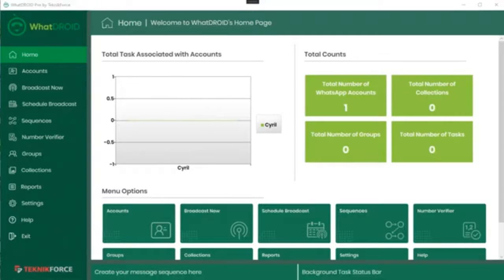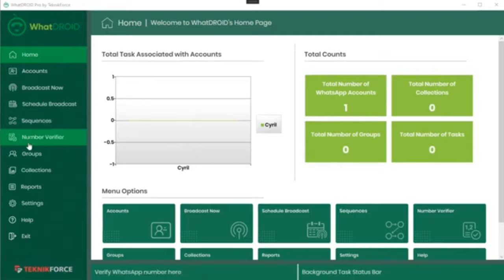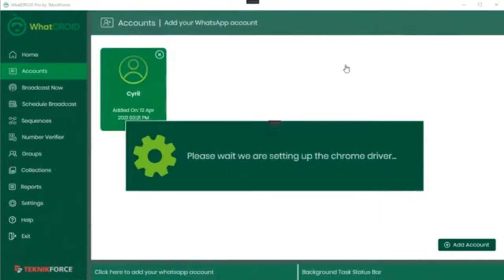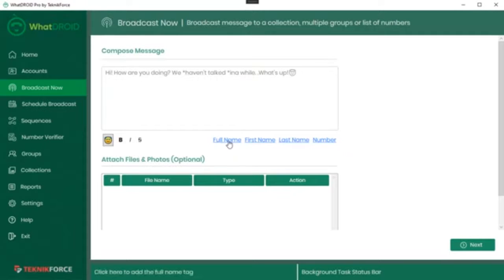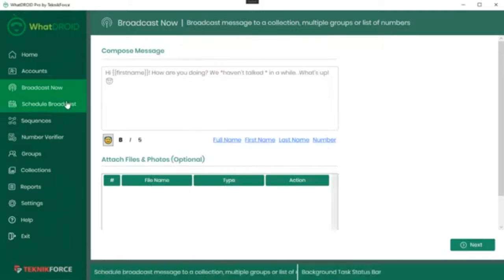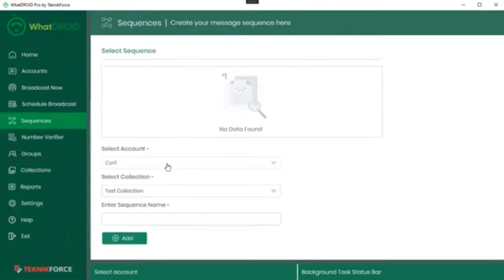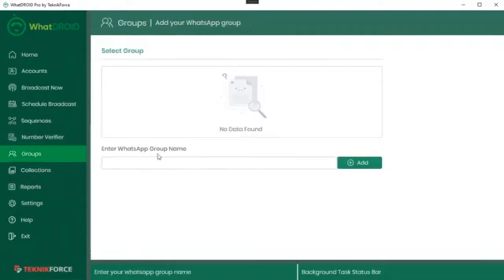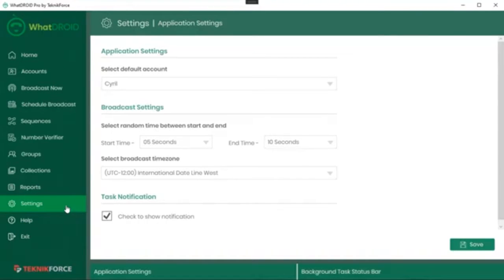WHatDROID REVIEW II DROIDPRO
GET What DROID click below-

Don't Miss What DROID Pro
Get What DROID Pro With All Rights &
Features Unlocked For Only $1
If You Don't Like It, We'll Give You $5 Back!

Don't Wait A Second Longer
Claim Your WhatDROID Pro For $1

Hello,
You just opted NOT to buy What DROID Pro. How are you going to build an agency with a product that is fit for personal use only?

And, are you really saying no to running Whatsapp messenger marketing campaigns for your customers?

Think about the customers you will have to say no to and the thousands of dollars in missed revenues that could represent.

The Pro Upgrade makes WhatDROID awesome

Unlimited Messages

Unlimited Contacts

Unlimited Campaigns

Unlimited Collections

Unlimited Account Verifications

Better List Marketing
It's a perfect recipe for more revenue, more success

 Imagine setting up an endless number of super profitable messenger campaigns and driving sales in any niche, and also helping all your friends and customers do so.

 Imagine getting more prospects, and making more sales without limitations.

 Imagine the profits you can make from your agency.

 Imagine, all the good use you can put that money to.

 Your earnings in just one week could cover the cost of WhatDROID Pro many times over!

Would you give up something like this? A potential to run more campaigns, recruit more customers, and get features that will make you an email marketing star?

Pro Is Powerful, Don't Miss It!
Over the last 5 years of tools-creation and helping Internet marketers succeed better, we've discovered that the owners of our Pro level products have got the best results.They are able to achieve their goals faster and they are protected from changes by our 2-year upgrade policy.
In fact, if you think about it, it's Cheaper to Buy PRO

You get all our updates, our enhancements and improvements absolutely free.

You get any new features that we create.

You get the option to make unlimited campaigns

You get Unlimited Whatsapp account verifications (worth more than what we are charging you)

You get unlimited collections and unlimited leads in each list

You get unlimited messages every day

You add as many accounts as you want

You can use the readymade sales page to get customers fast
You need this to make better profits. Don't say no to more leads, more sales and more agency customers.

Get Pro Today For A Truly Unbelievable Entry-Price!We want you to be a Pro because we know it's going to make all the difference to YOUR business. We know you won't want to let it go once you get it.So we are ready to PAY you to get Pro!Yes, you heard us right.

Get Pro Now For $1, Pay The Rest 14 Days
Later & If You Decide Not To Get Pro, We'll
Give You $5 Back!
Yes, you got that right. We know you'll love Pro so much that we are ready to give you $5 back if you decide to let it go.

You have 14 days to use all the features, experience the powerful difference, see the traffic boost, and should you decide that you don't want it, tell us what was missing for you and we will give you $5 back!

Yes, we'll give you $5 instead of your $1 if after experiencing Pro, you're still ready to let go of it.

Grab Your WhatDROID Pro For $1

Making up your mind is hard, especially when it's a new technology that you haven't tried yet. Well, we really want you to have the first mover's advantage, and that's why we are prepared to bear all the risk.

$67 Will Be Charged After 14 days Of Your Purchase

Special Note:
This offer is limited to only one purchase per buyer. You can't buy
multiple Pro accounts. Only 1 purchase per buyer is allowed.

Support Guarantee
Bad suppot can destroy your investment and happiness. When you buy from Tekniforce you can get the guarantee of a good quality support
 Live Chat Support Guarantee
We have 24/7 chat support here. Yes, if you ever have any issues using WhatDROID ProTrial, just come to this website and talk to our live support agent.

 24 Hours Ticket Response Guarantee
When you open a ticket with us, you'll get a guaranteed response within 24 hours.

 Live Assistance Guarantee
Having trouble making something work? Our tech agents will help you on Skype and on Teamviewer / Ultraviewer to fix your problem.